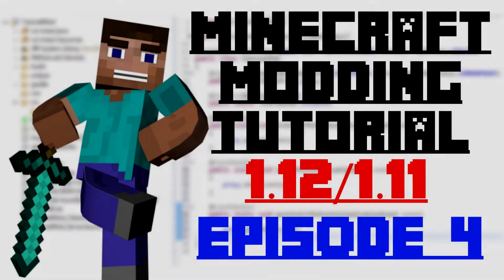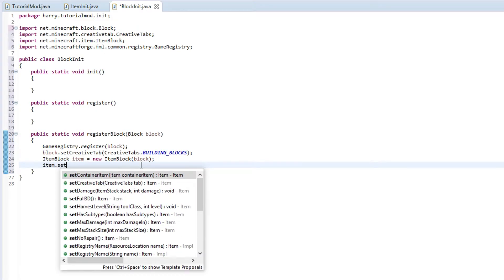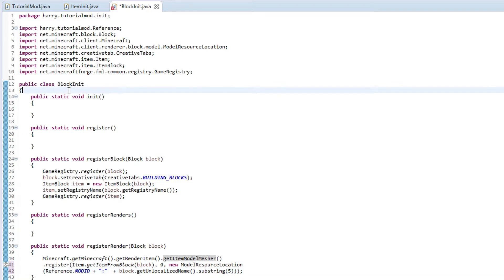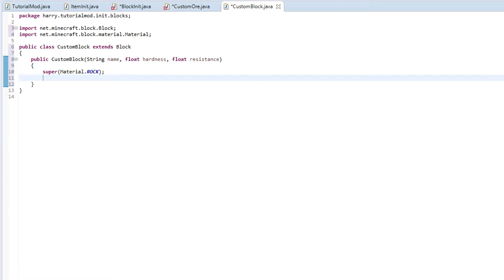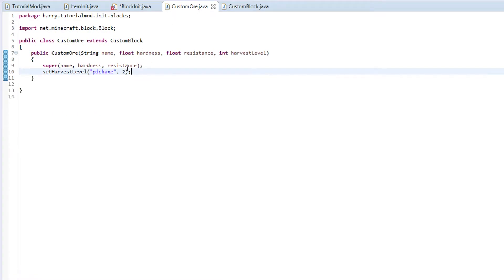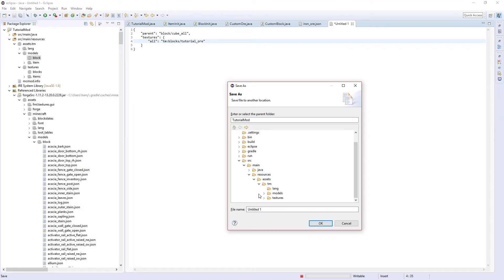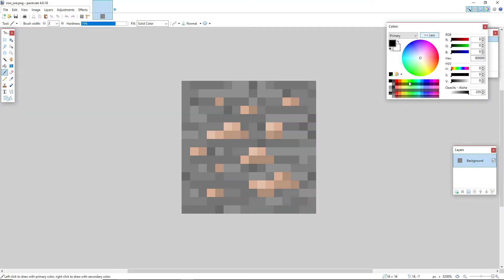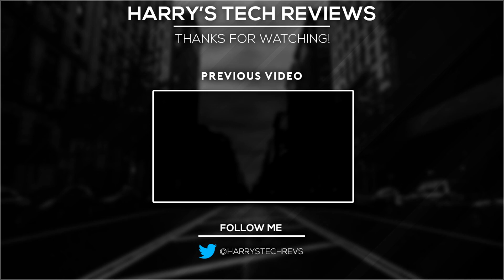Minecraft Modding Tutorial - 1.12/1.11 - BLOCKS! - Episode 4 (Outdated)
Thanks Again for the amazing support on these videos which is why I've made another so quickly. Will have a windows tutorial up Tuesday as there are some people who want to see them and I like them. I'll also have a video about F1 2017 coming out soon.Thanks!